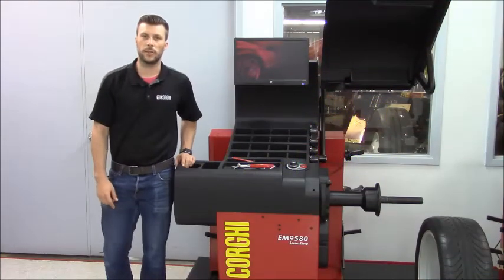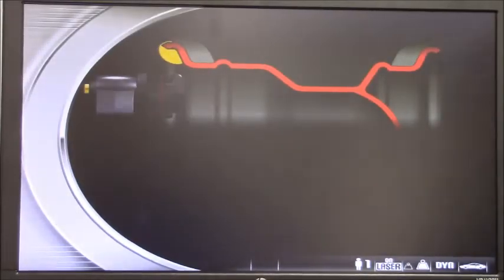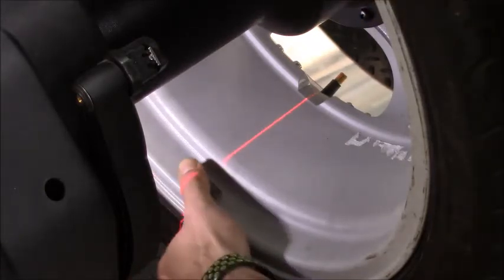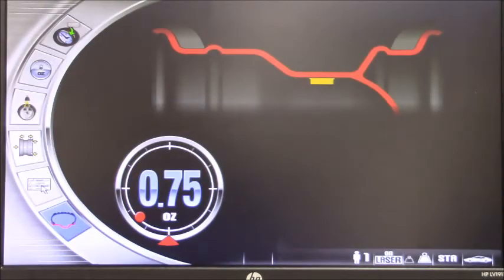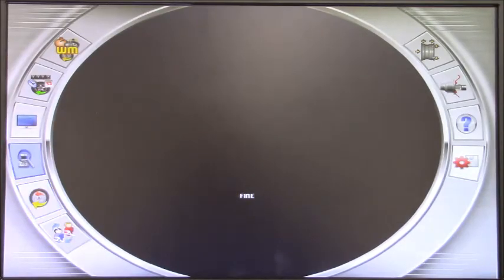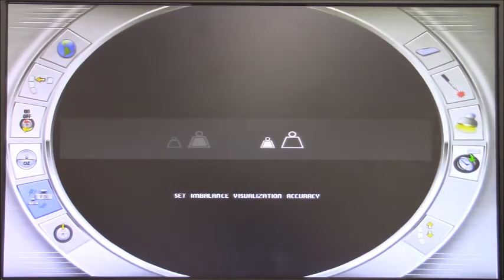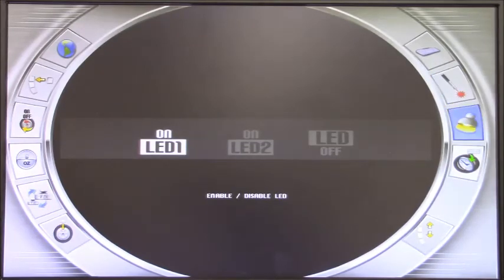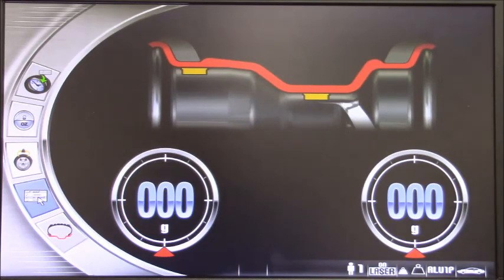9580 Operational Video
A quick yet intuitive overview of the EM-9580 Balancer. This same video can be used to cover the EM-9280 video as well. The software programs are the same